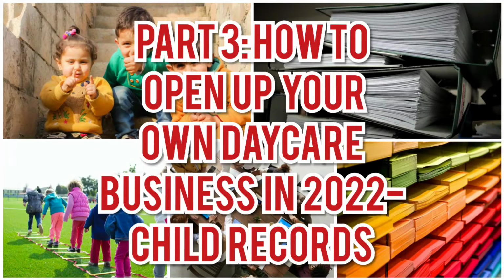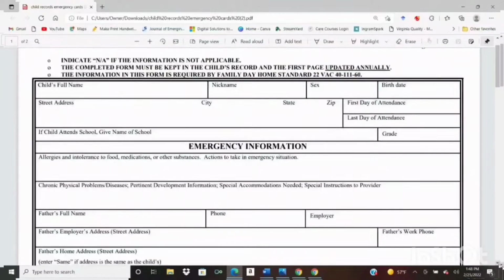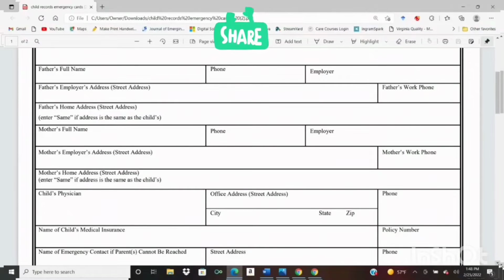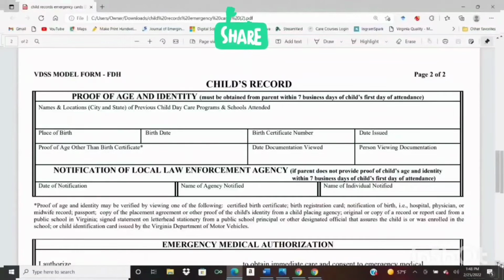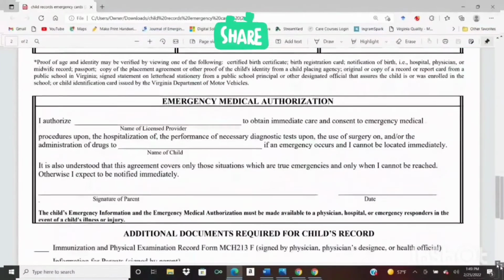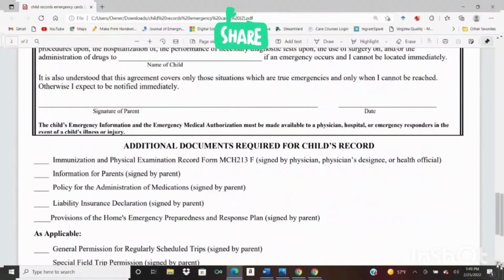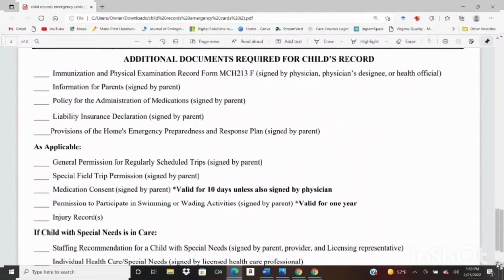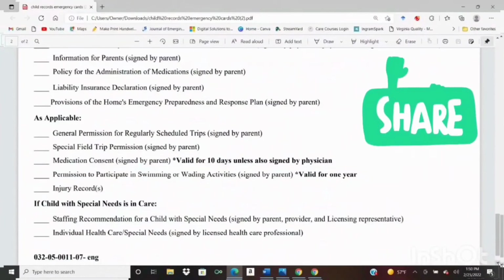PART 3-HOW TO OPEN UP YOUR OWN DAYCARE BUSINESS IN 2022:CHILD'S RECORD-THE MOST IMPORTANT DOCUMENT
Have you always dreamed of having a daycare business? What are you waiting for? JUST DO IT! This is the third part of a series of videos that will help you through.

Puddle-Hunting in my Neighborhood 👇👇👇🙏❤

Amazon link👇👇👇🙏❤

A Walk To The Fence👇👇👇🙏❤

A Dance At The Pond👇👇👇🙏❤

Checkout  my webinars  with Ashford University Early Childhood Education Department👇👇👇

Potty-training

Check out ALL WAGE INTERVIEWS

Challenging Little Children To Learn Big Things In A Fun, Exciting Way ❤

Lets grow this channel together :) Our next goal is 1500🤗❤🙏